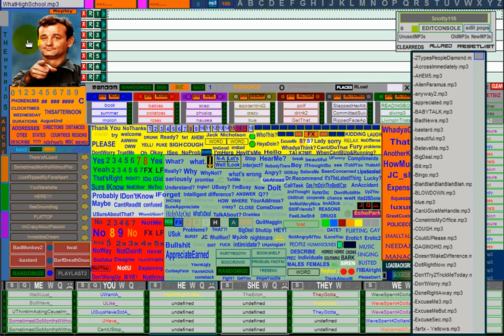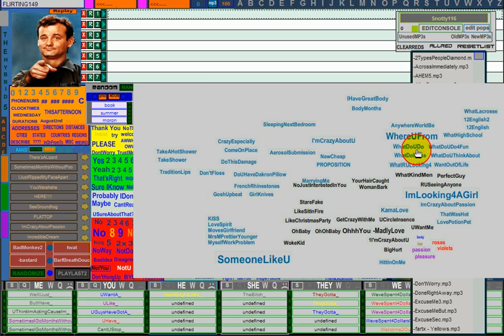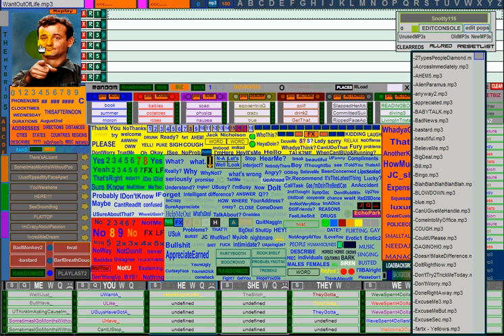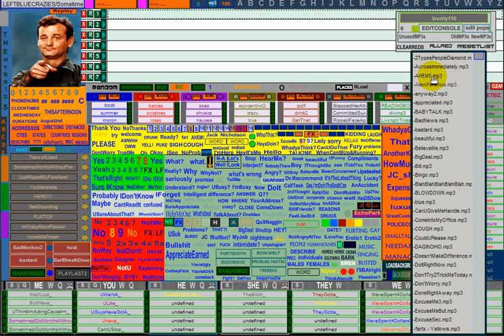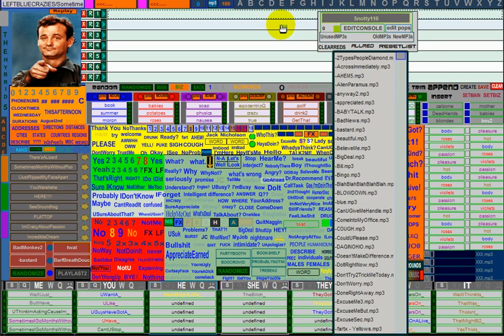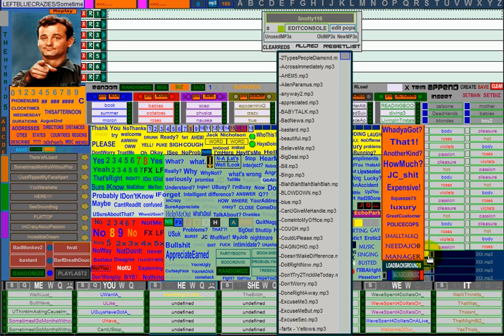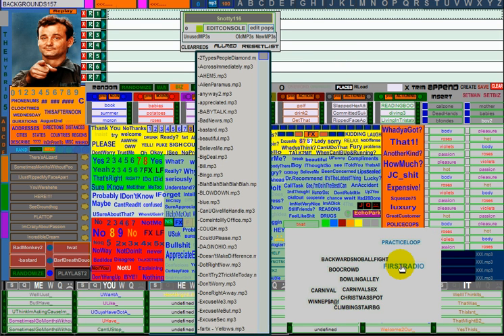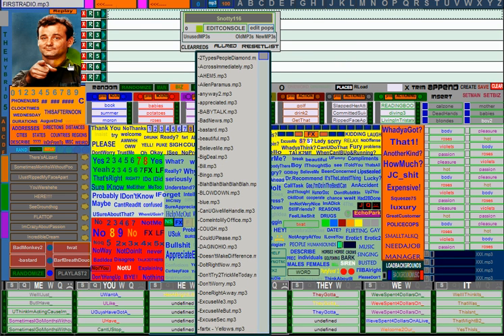Hybrid 5 Tutorial - Video 1 - Part 4 (makes soundboards without Flash)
Watching all of the videos in this series will REALLY help you learn how to use the Hybrid 5!

If you want to know where you can get the H5, go and register for an account!

Incidentally, the music playing in the background is just our band screwing around.